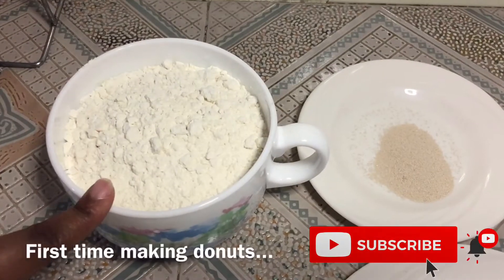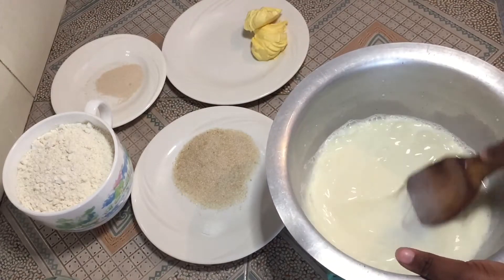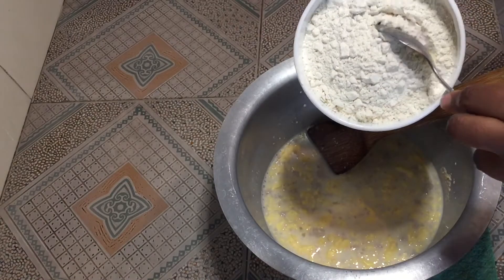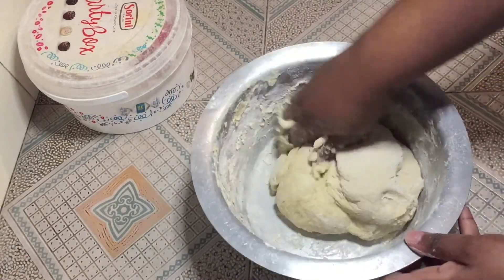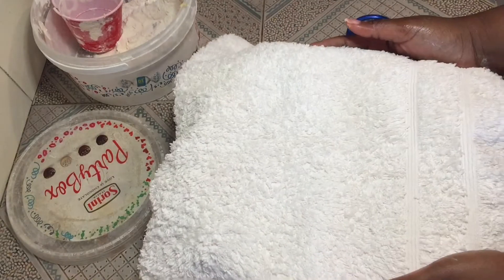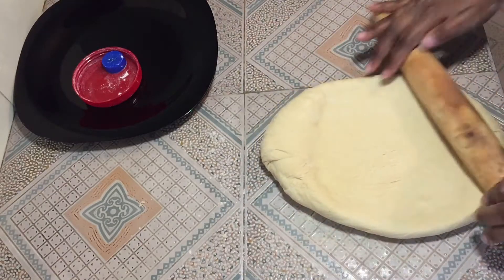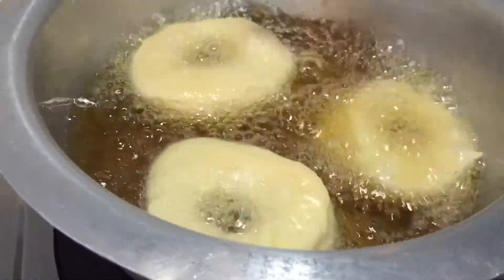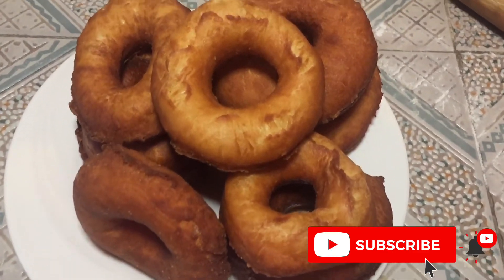DONUT RECIPE|easy homemade doughnut recipe,simple,quick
DONUT RECIPE
HOMEMADE DOUGHNUTS

This is my first time making donuts I hope you try this out and let me know how they turn out!

Ingredients

1 tablespoon dry yeast
2 cups all purpose flour
2 tablespoons butter/blueband
2 eggs
1 cup warm milk
2 tablespoons of sugar

Flavia malkia iminza

Flavia malkia iminza